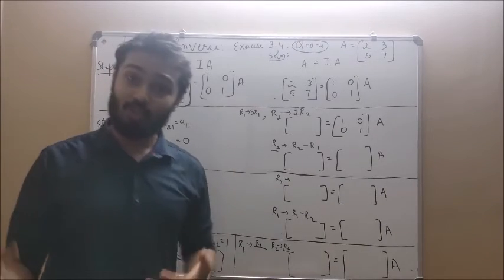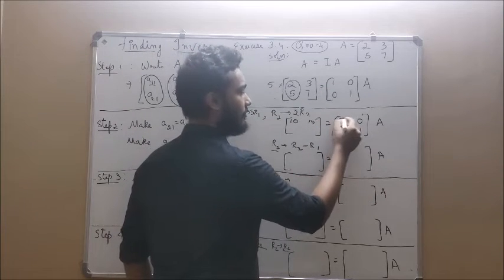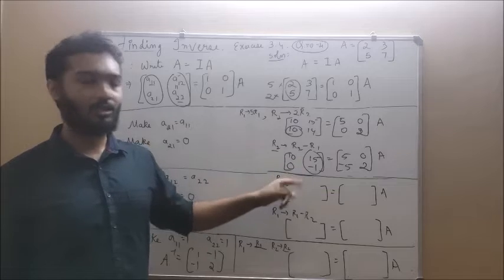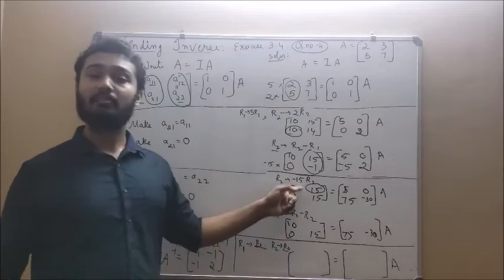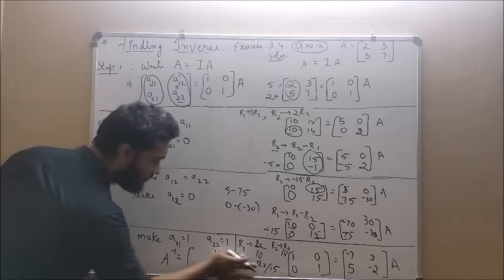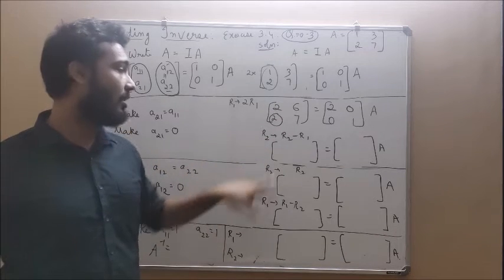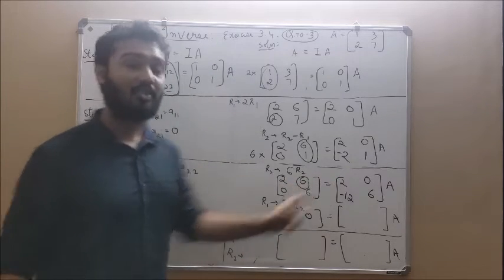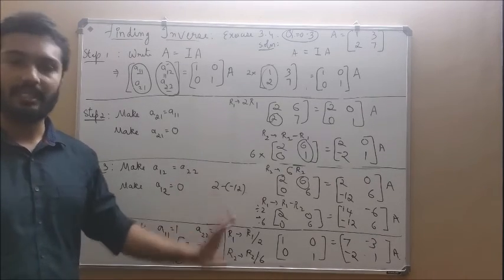MATRICES Part 10. Finding Inverse by Elementary Operations. Class 12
Finding Inverse of a matrix by elementary row operations. Solving Exercise 3.4.                         Playlist containing all the videos in the series is given below